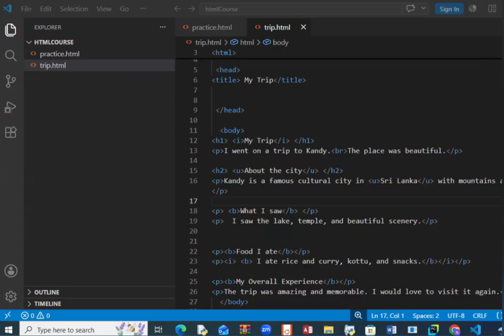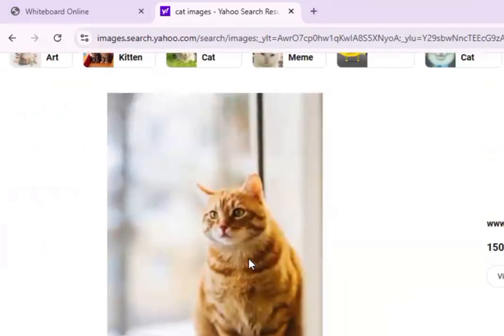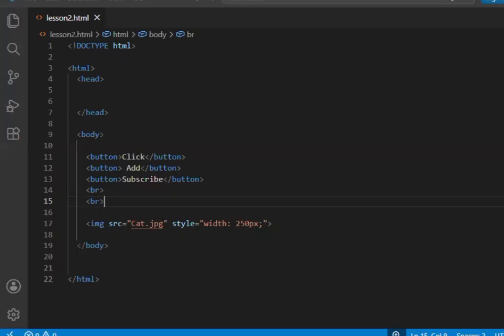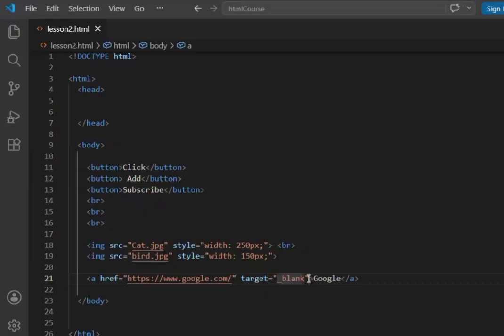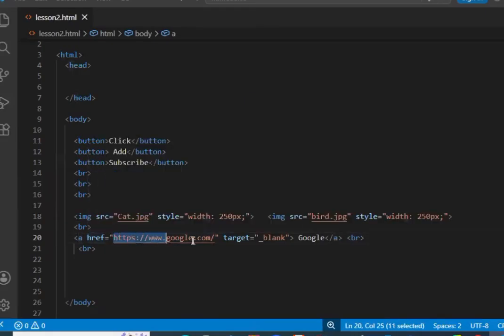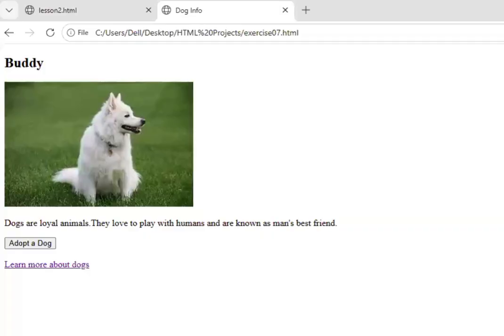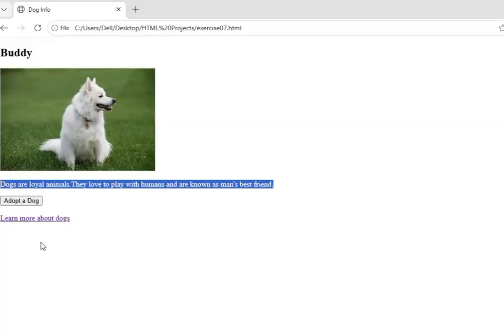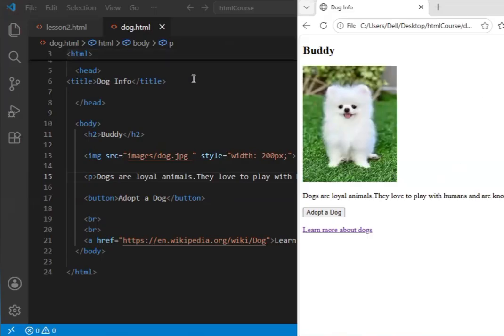HTML Course Lesson 2 | Images, Links, Buttons + Exercise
Learn HTML step by step in this full course.